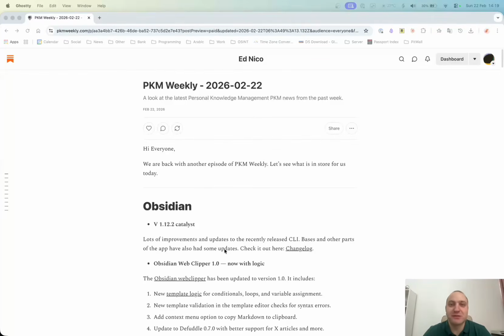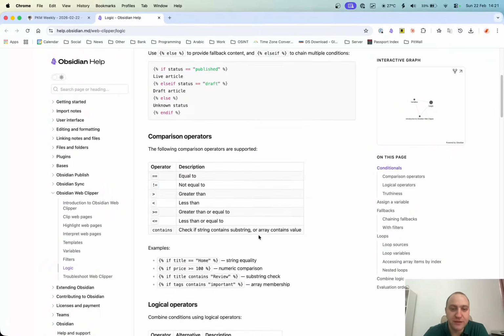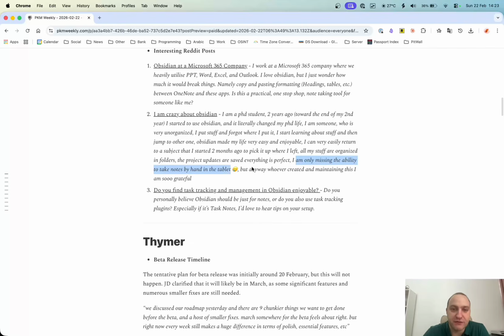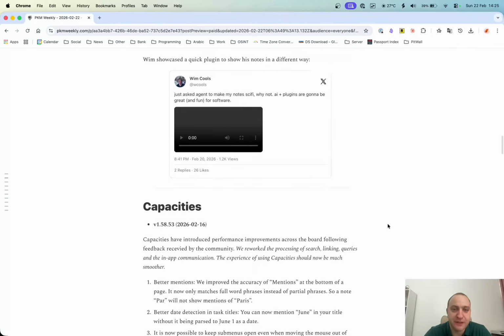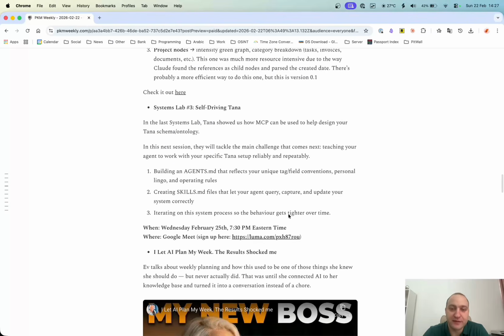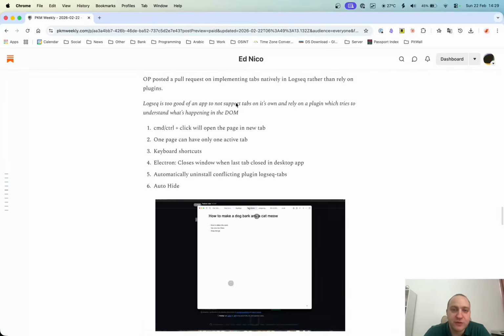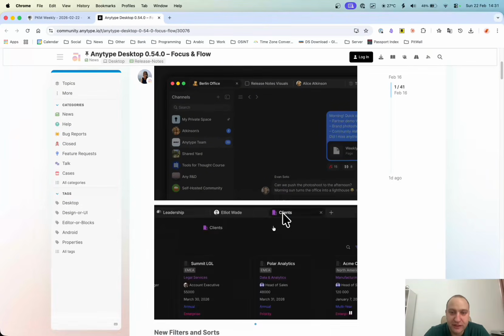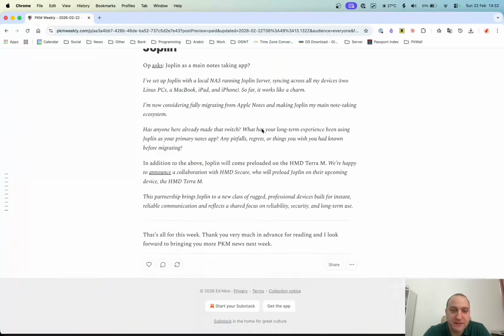PKM (Personal Knowledge Management) Weekly Update - 2026-02-22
Updates from:

0:00 Intro
0:05 Obsidian
4:26 Thymer
5:50 Capacities
6:35 Tana
8:49 Logseq
9:52  Octarine
10:46 Heptabase
11:13 Anytype
12:10 RecallAI
12:44 Joplin